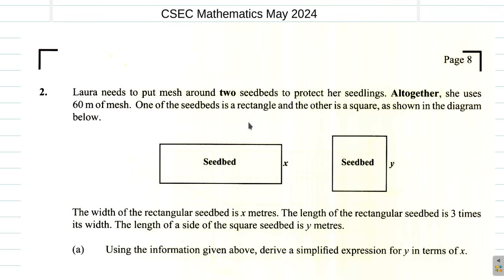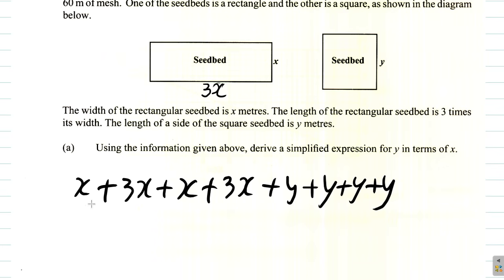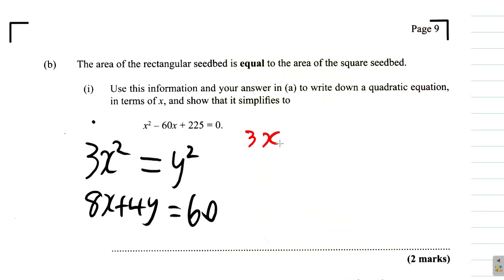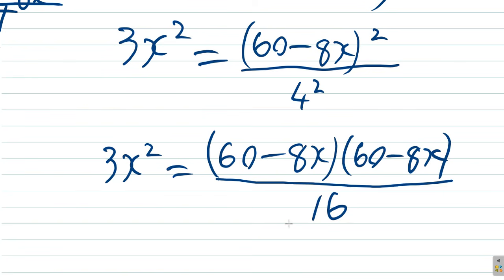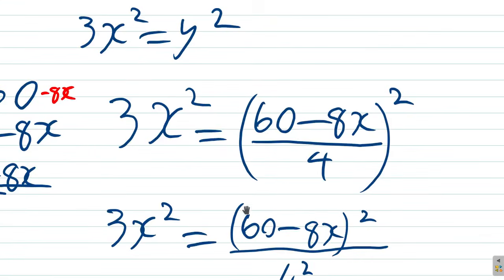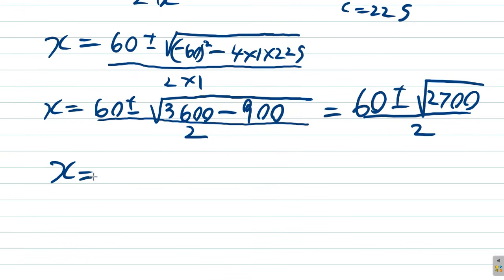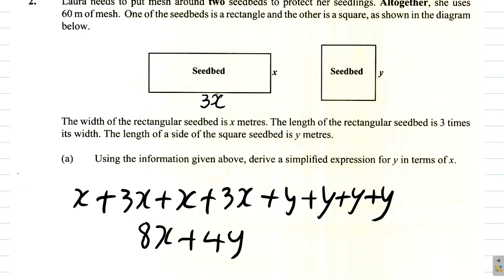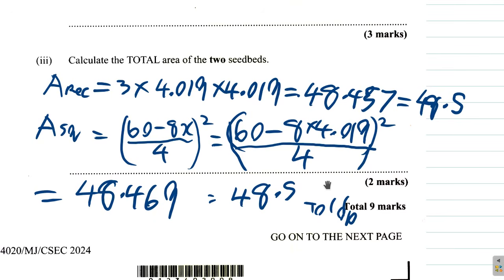CSEC Mathematics May 2024 Question 2